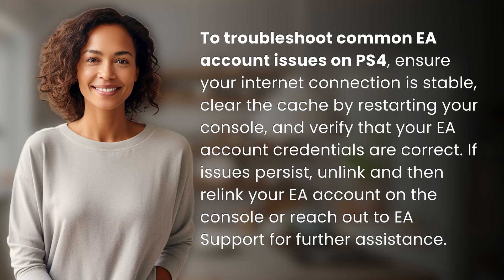How to troubleshoot common EA account issues on ps4?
Easy Fix: Troubleshooting EA Account Issues on PS4 👉 EA Account Fixes 👉 Learn how to quickly troubleshoot and resolve common EA account issues on PS4, from checking your internet connection to updating your account credentials. Follow these simple steps to get back to gaming smoothly!

Laura S. Harris (2024, June 23.) How to troubleshoot common EA account issues on ps4?
    🌐 AskAbout.video